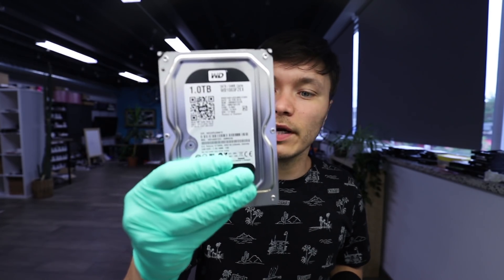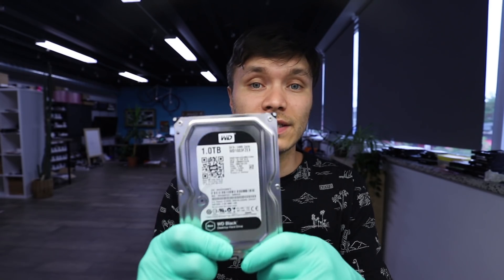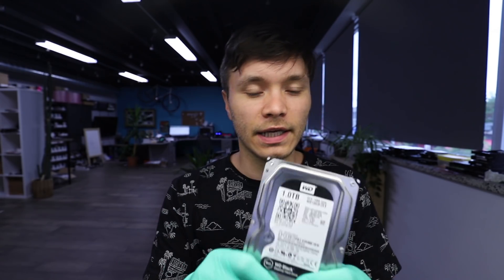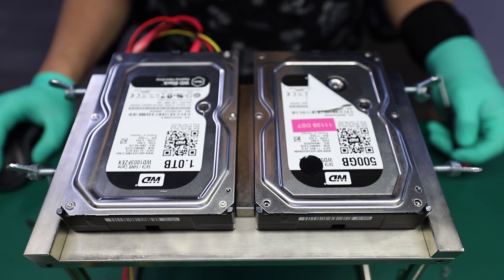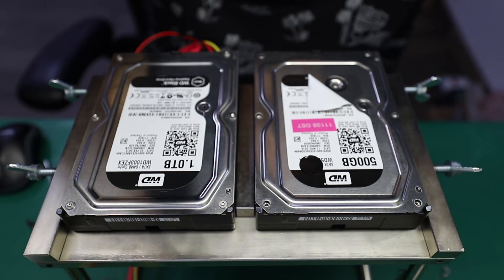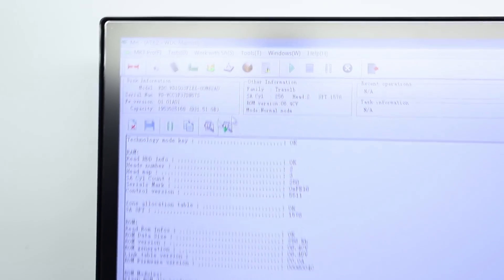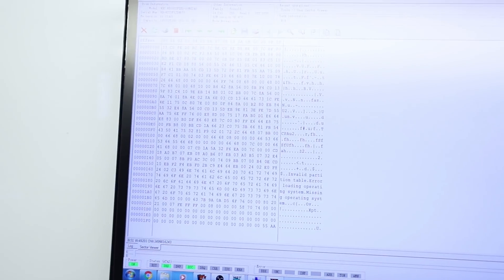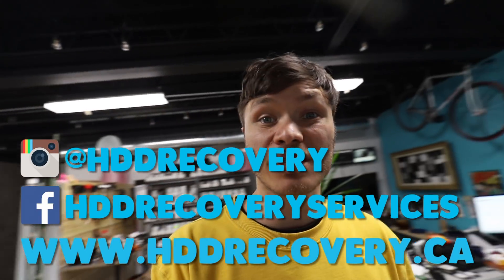clicking noises on Western Digital drive | physical data recovery 1TB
and send your drive boxed with bubble wrap to this address:

391 Bank St, Suite 201
Ottawa, ON
K2P 1Y3
Canada